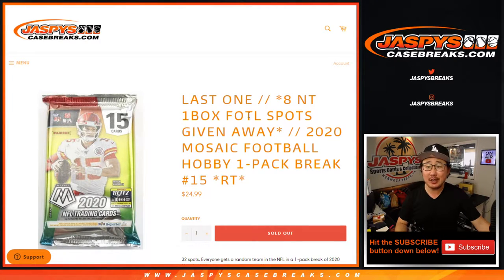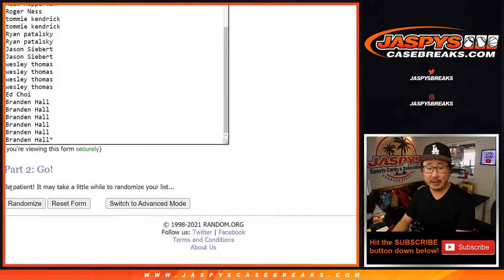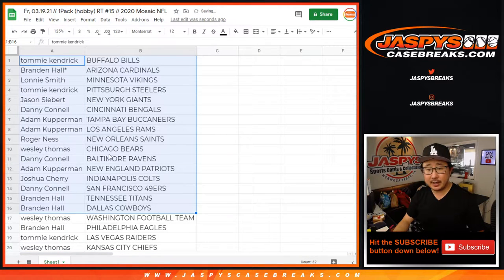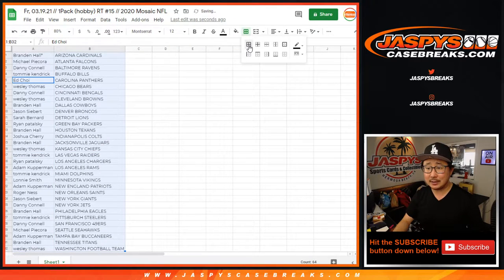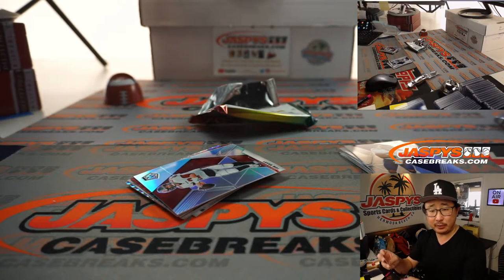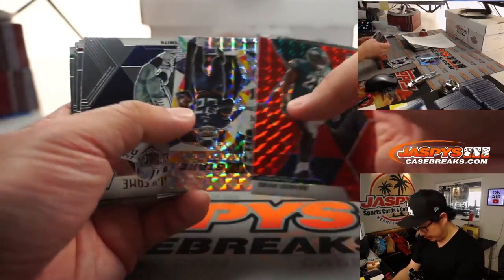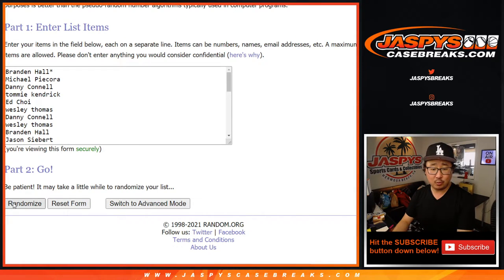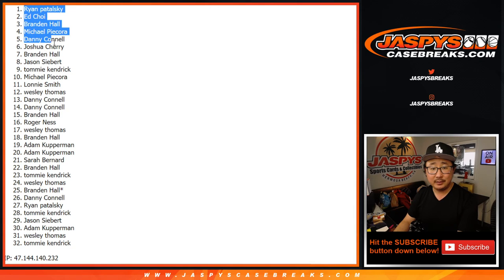Fr, 03.19.21 // 1Pack (hobby) RT #15 // 2020 Mosaic NFL